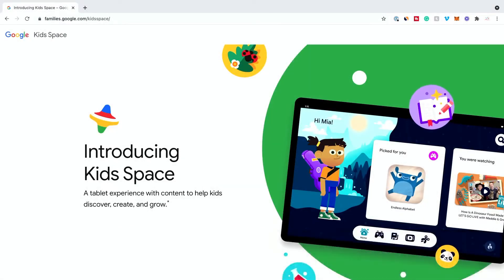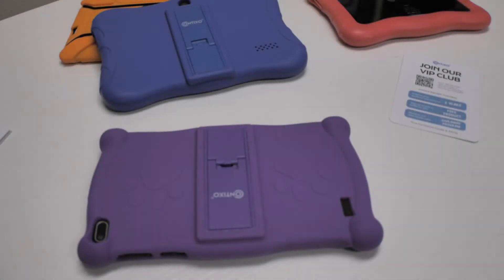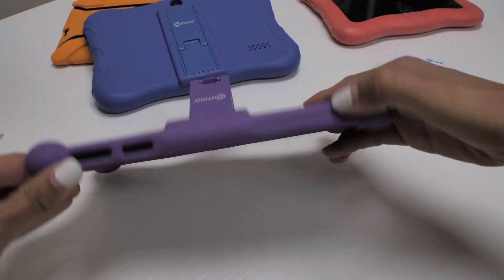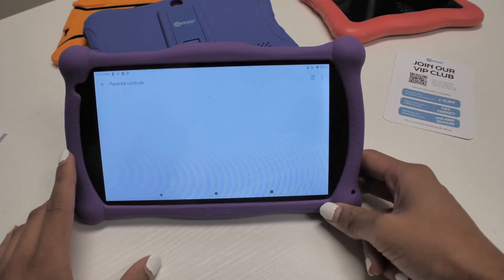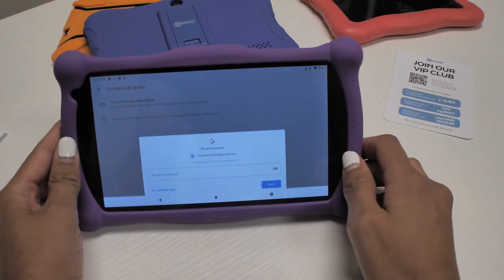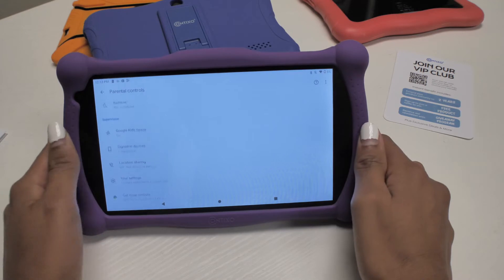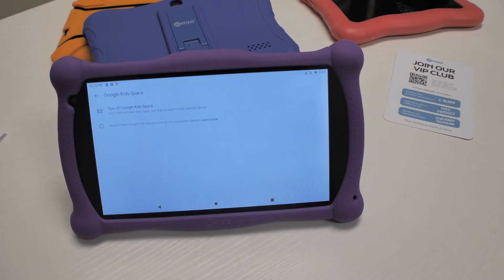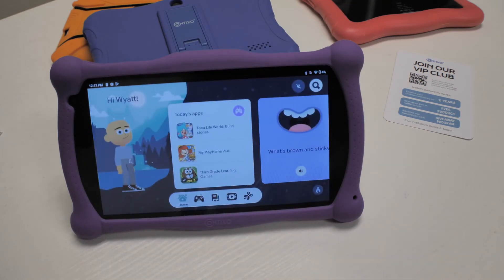Contixo V10/V10+ -How To Uninstall Google Kids Space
Hey Everyone! :)

I hope all is well, today in this video I will be showing you how to uninstall Google Kids Space on our Contixo V10 Kids Tablet

Contixo Kids Tablet V10 / V10+ Operating System

-With our Contixo New V10/V10+ kids tablet comes with 20+ chart-topping & educator approved academic & entertaining apps, such as math, reading, writing, coding, music, problem-solving and creativity skills. The exclusively features content ‘Looney Tunes Click N’ Read Phonics’ gives kids in pre-K- 3rd grade, a fun and engaging reading curriculum with appearances from their favorite characters. Intended for ages 3-11 years old.

-The Home Depot: